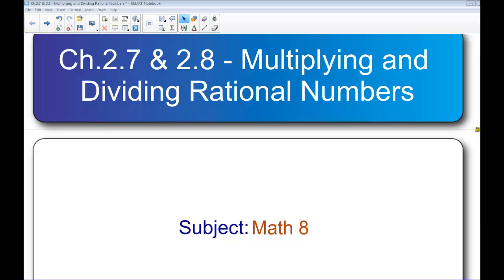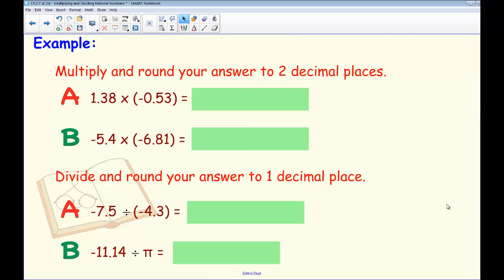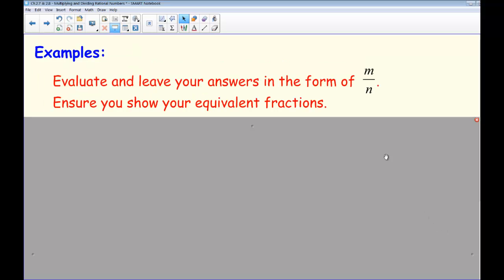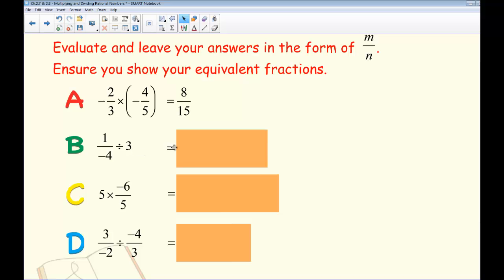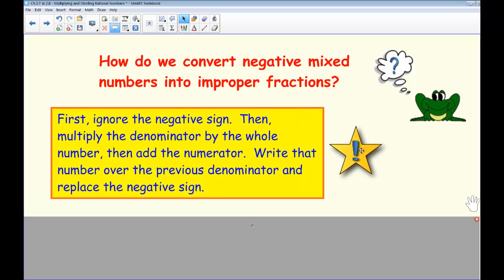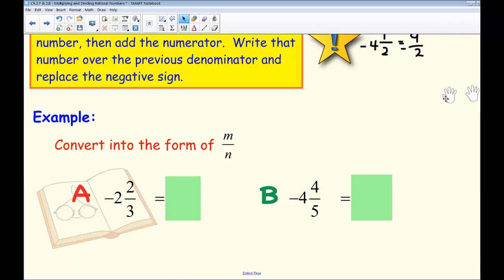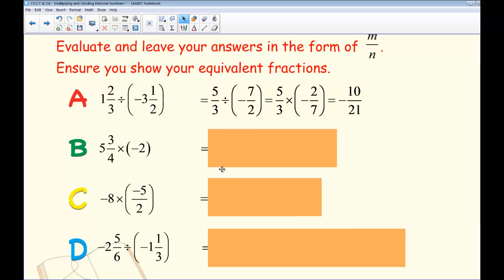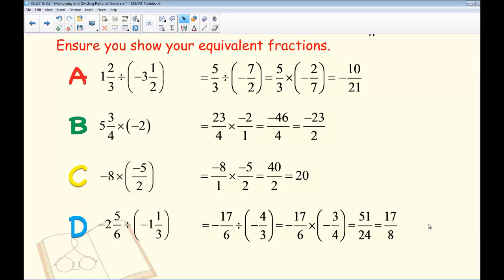Math 8 - Ch.2.7 & 2.8: Multiplying and Dividing Rational Numbers